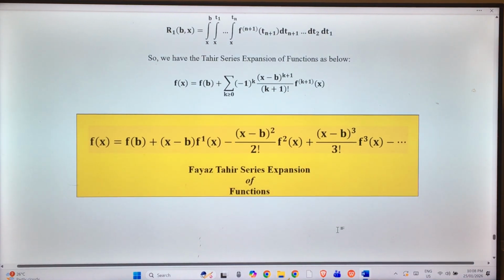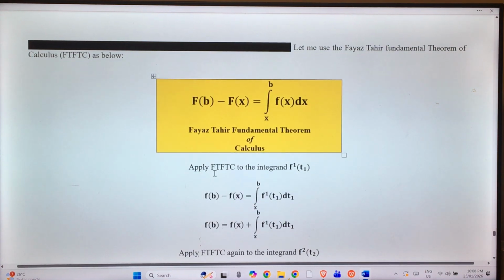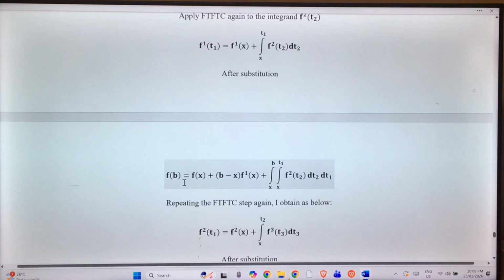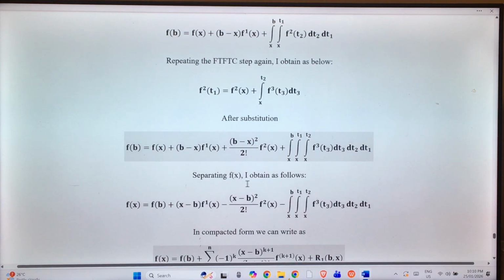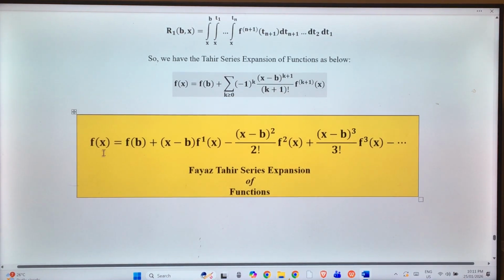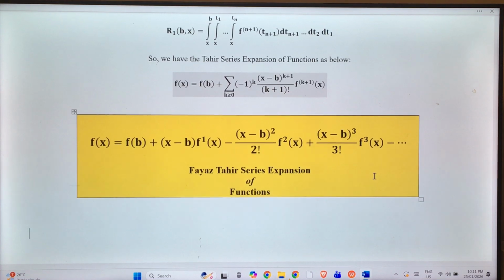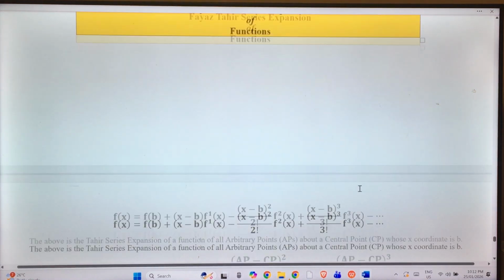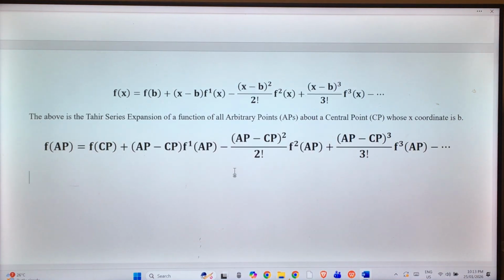Proof of Fayaz Tahir Series Expansion of Functions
In this video I will prove Tahir Series Expansion of Functions. Tahir series is a bit more global than taylor series because it contains the interior information in the form of derivatives. Taylor evaluates the derivatives at the end-point where as Tahir evaluates them at all interior points. a is less than or equal to x and x is also less than or equal to b. Tahir gathers all the information of the interior including the end points where as taylor sits at the end point and halucinates about the global interior of the curve like a blind man.